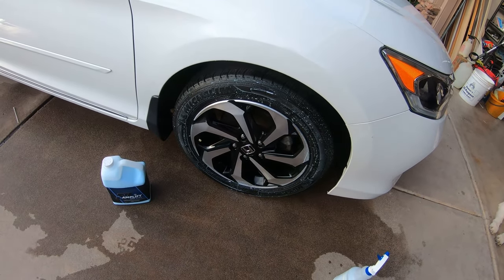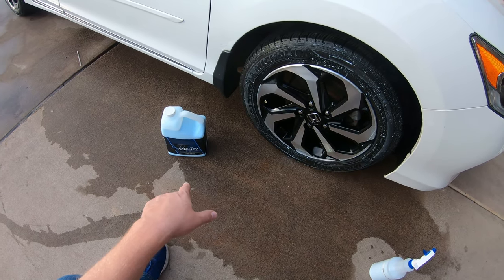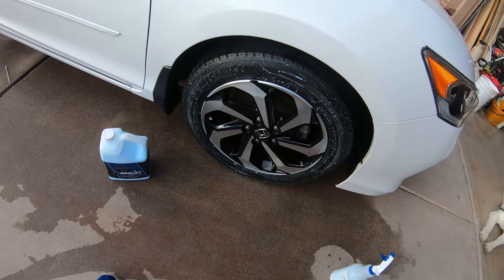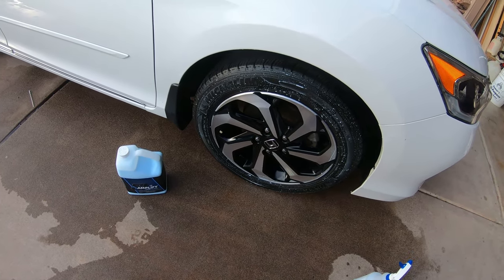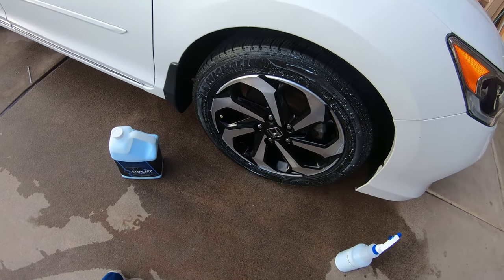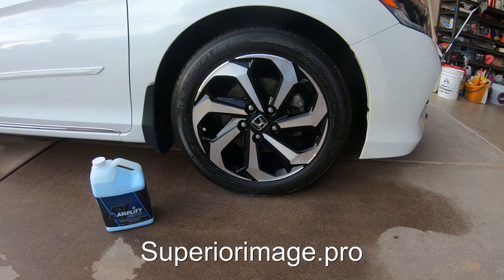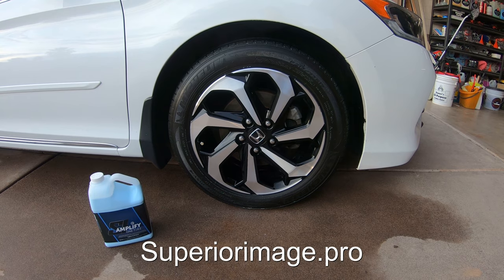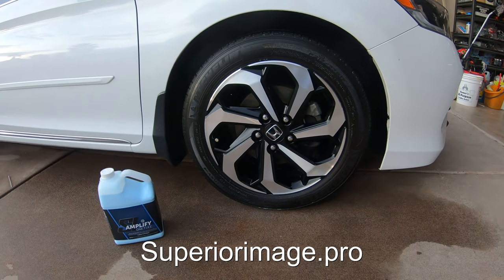SIO2 Tire Dressing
New Tire dressing from Superior Image